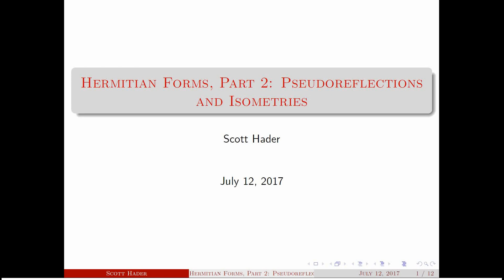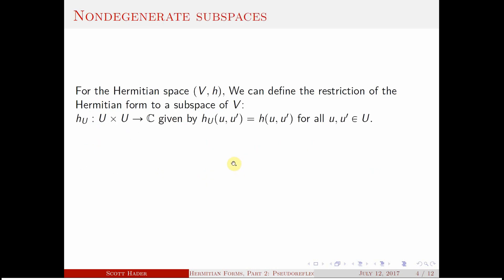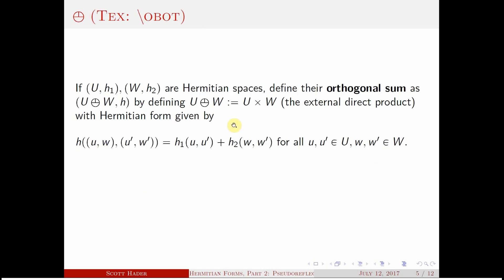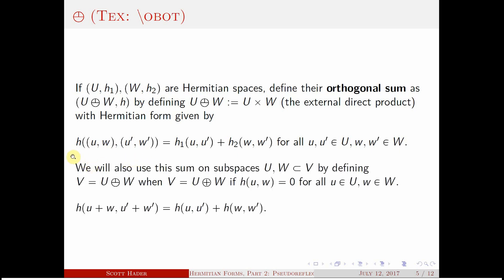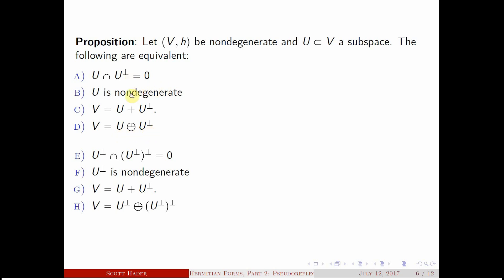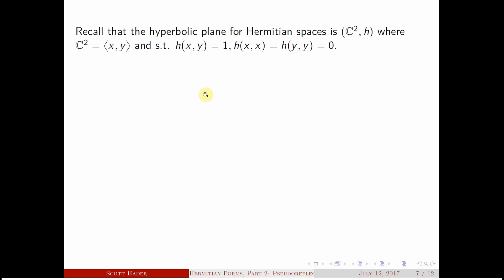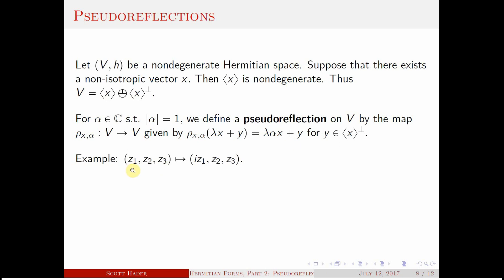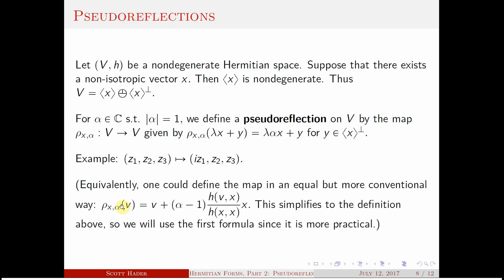Hermitian Forms, Part 2 Pseudoreflections and Isometries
This time I introduce nondegenerate subspaces, pseudoreflections, and isometries. Enjoy!